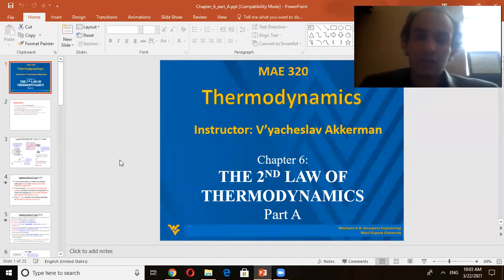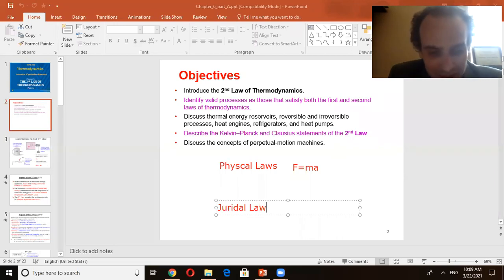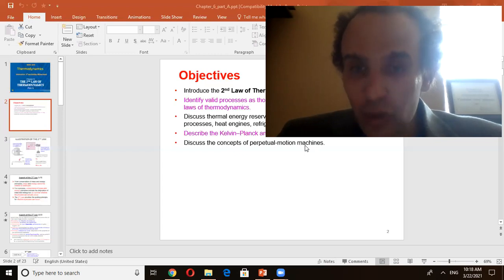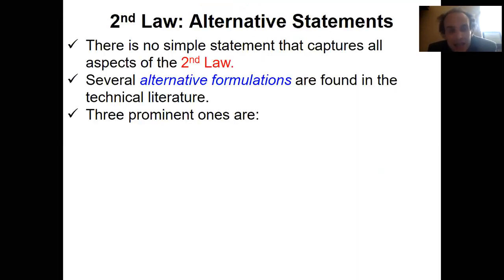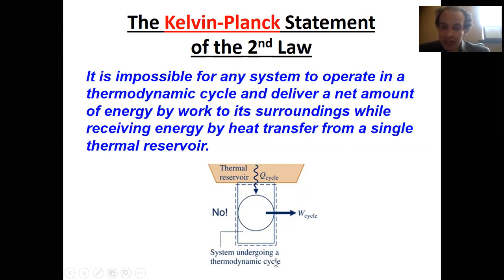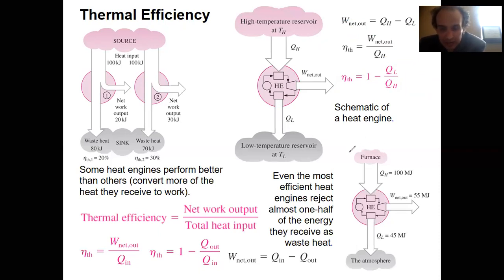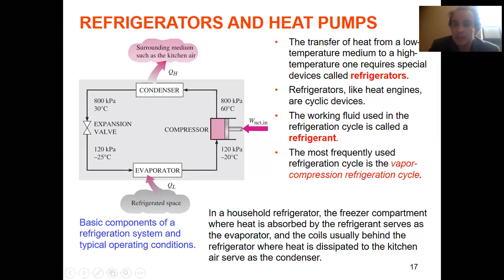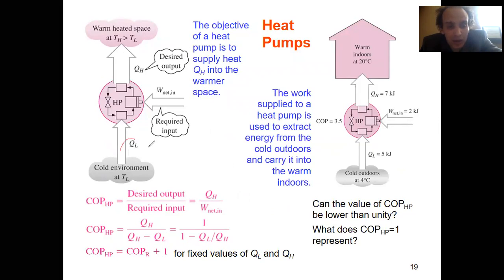WVU MAE 320-001. Akkerman. Day 24. Chapter 6. 2nd Law of Thermodynamics. 22Mar2021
Philosophy, basics and various formulations of the 2nd Law. Kelvin-Plank statement. Heat engines. Power cycles. Thermal efficiency. Clausius statement. Refrigeration and heat pump cycles. Coefficients of performance (COP).